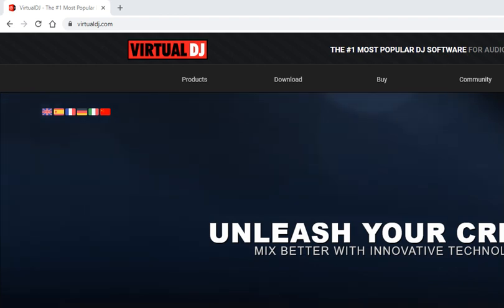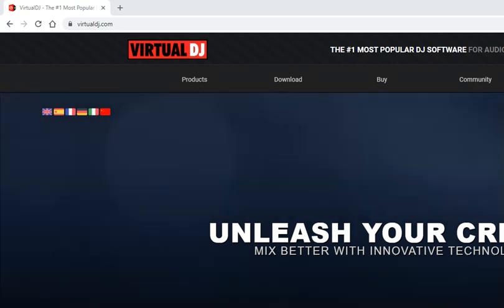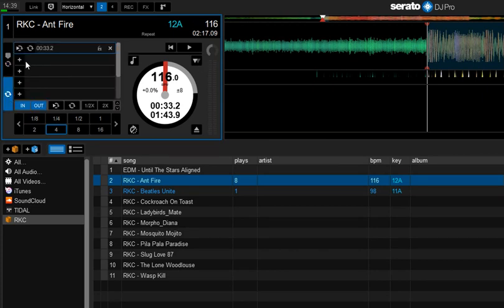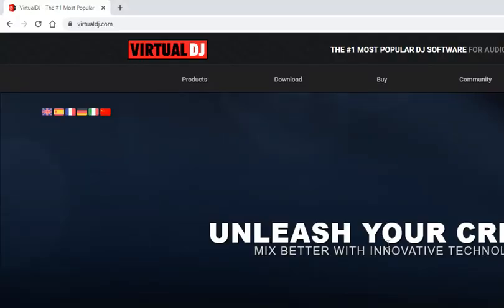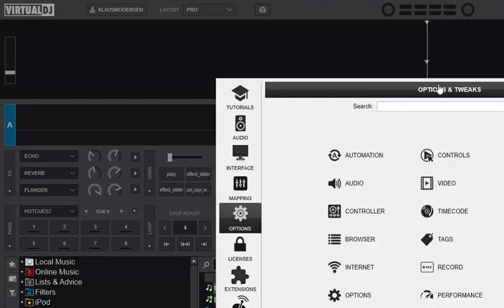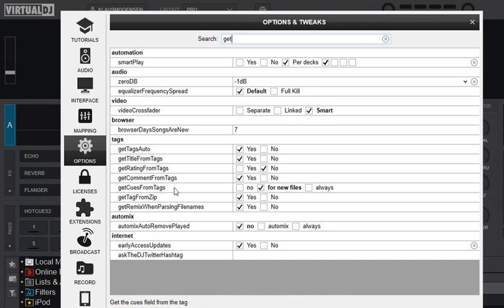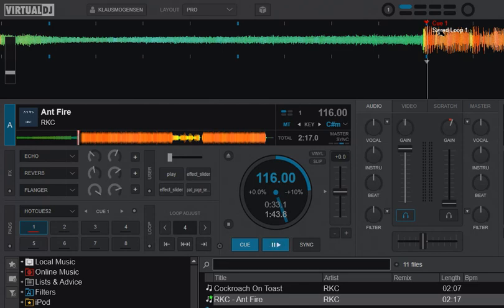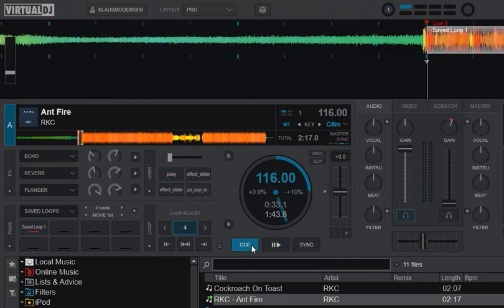Quick n' Dirty: Getting saved loops from Serato into VDJ8.5/2021 b6017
Starting with build 6017 VDJ can now read not only cue points but also stored loops that has been created using Serato. This video shows an example of that